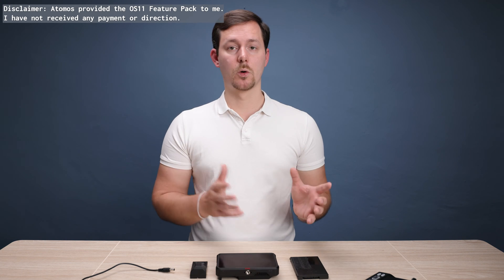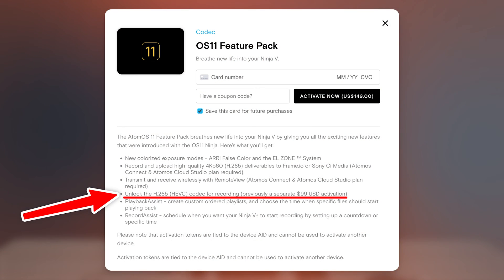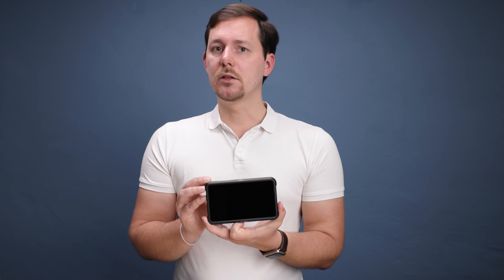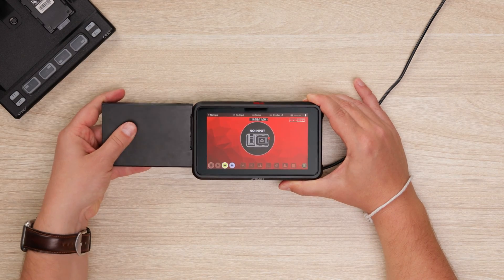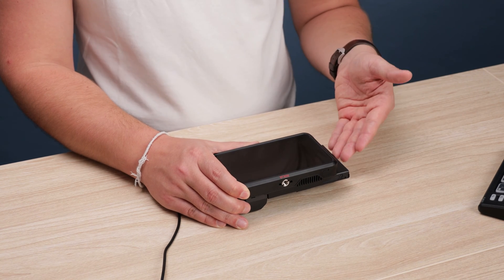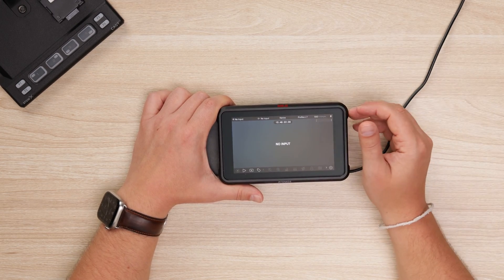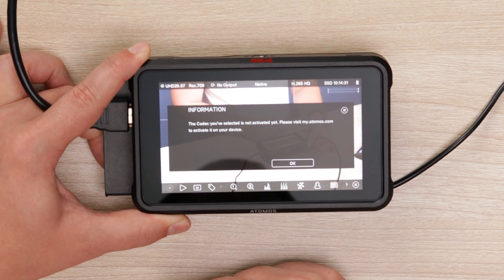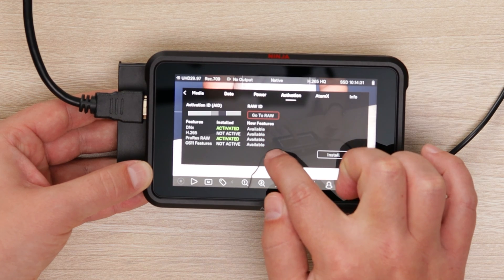AtomOS 11: How to Upgrade your Ninja V, Ultra, or Shogun for FREE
Have you considered an upgrade to AtomOS 11 but don't know where to start? Look no further! I'll walk you through everything you need to know about upgrading to the latest AtomOS 11 firmware on your Atomos Monitor / Recorder Device.

🔧 Steps to Upgrade: We'll show you how to get the upgrade, and guess what? You can do it that for free! Learn how to download and install the firmware quickly and easily.

❓ Got Questions? I've got answers! I'm tackling the most common issues like what to do if the firmware isn't recognized, and if it's worth buying the AtomOS 11 activation.

🚀 Activate New Features: Unlock the full potential of your Atomos device by activating the powerful new features of AtomOS 11.

🎧 Chapters / Show Notes:

00:00 Intro
01:44 How to Upgrade your Atomos Ninja & Shogun?
02:32 Upgrade First, Pay Later!
03:14 Download the AtomOS 11 Upgrade
05:55 FAQ: What if the Firmware Upgrade is not Recognized?
08:00 Should you buy the AtomOS 11 Activation?
09:08 How to Activate the new AtomOS 11 Features
11:05 Outro